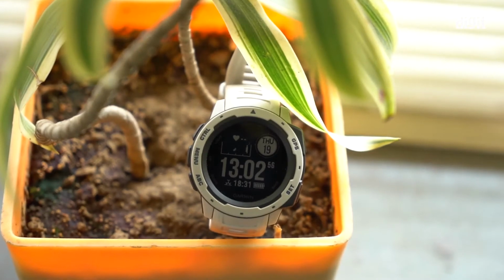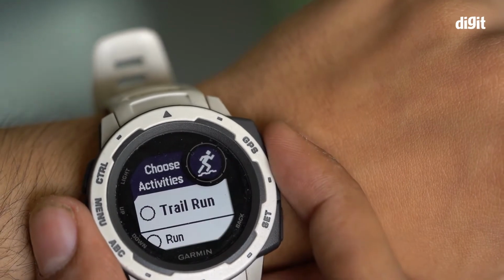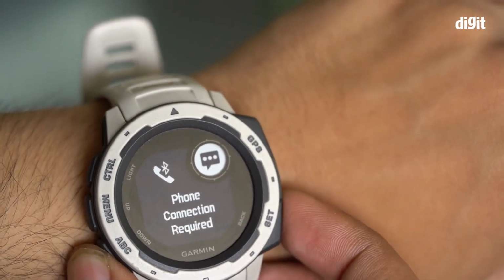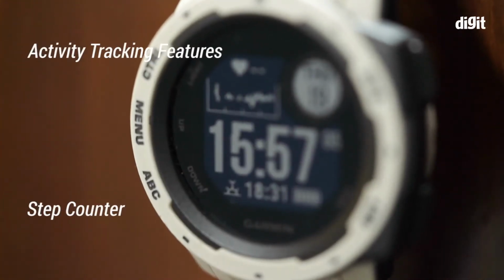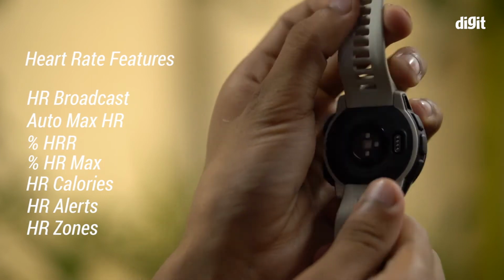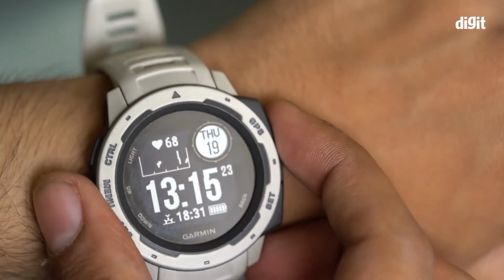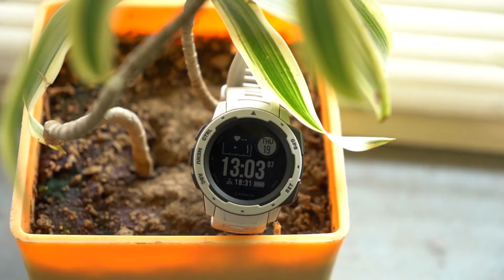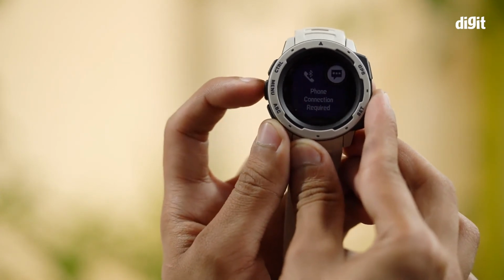Garmin Instinct Smartwatch Overview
Please note that all the product information below is taken from the product page on Amazon.in and we earn an affiliate commission when you follow the link above and make a purchase.

About the Garmin Instinct Smartwatch:
In-Box Contents: 1 Piece Instinct, 1 Piece Charging/Data Cable, Documentation
Rugged GPS watch built to withstand the toughest environments ; Lens Material: Chemically strengthened glass ; Bezel Material: Fiber-reinforced polymer ; Case material: Fiber-reinforced polymer ; Display type: Monochrome, sunlight-visible, transflective memory-in-pixel (MIP)
Constructed to U.S. Military standard 810G for thermal, shock and water resistance (rated to 100 meters)
Built-in 3-axis compass and barometric altimeter, plus multiple global navigation satellite systems (GPS, GLONASS and Galileo) support helps track in more challenging environments than GPS alone
Monitor your estimated heart rate, activity and stress, train with preloaded activity profiles
Use the TracBack feature to navigate the same route back to your starting point, use the Garmin Explore website and app to plan your trips in advance
Battery life: up to 14 days in smartwatch mode, up to 16 hours in GPS mode, up to 40 hours in UltraTrac battery saver mode

This item: Garmin Instinct, Rugged Outdoor Watch with GPS, Features GLONASS and Galileo, Heart Rate Monitoring and 3-Axis Compass,
₹20,990.00

M.G.R.J® Tempered Glass Screen Protector for Garmin Instinct
₹199.00